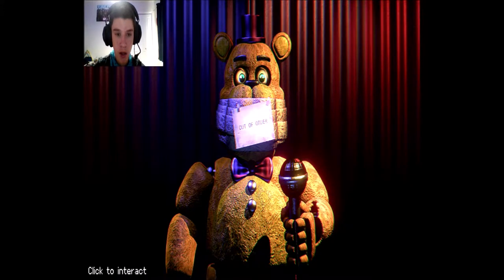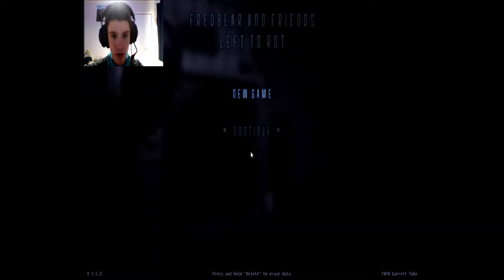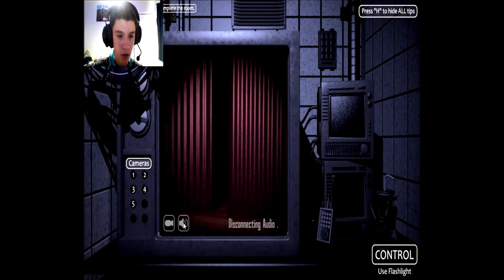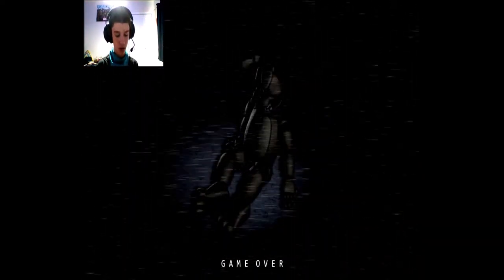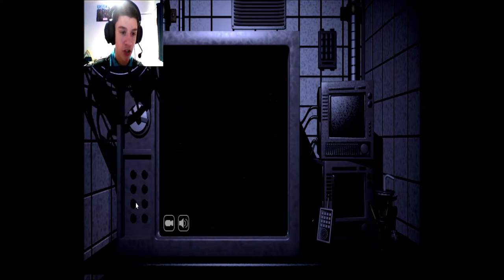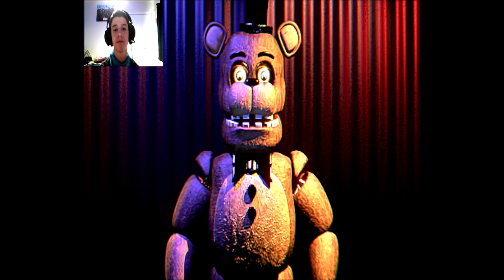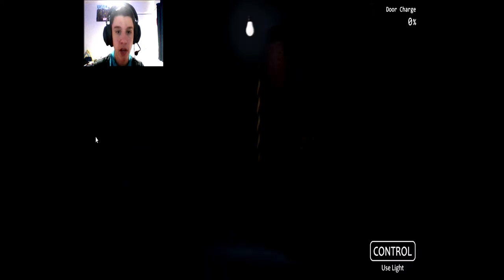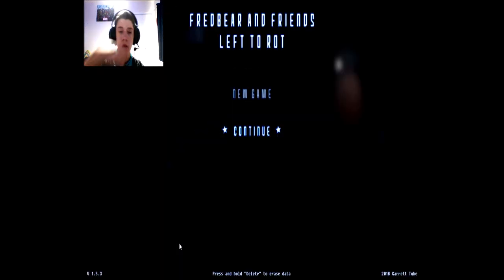Welcome Back..... / Fredbear and Friends: Left to Rot